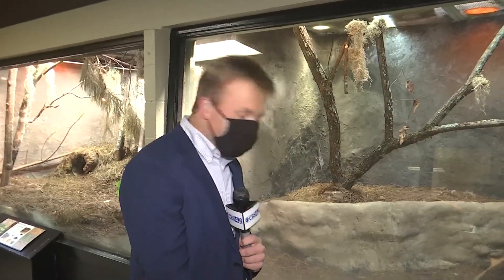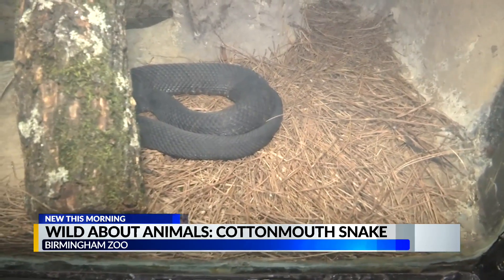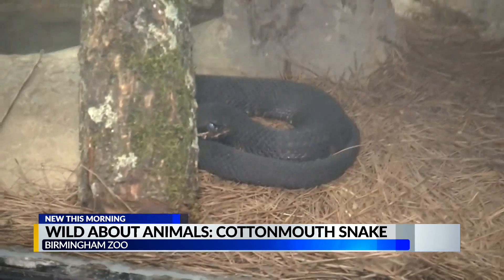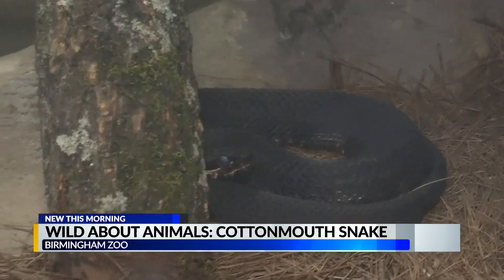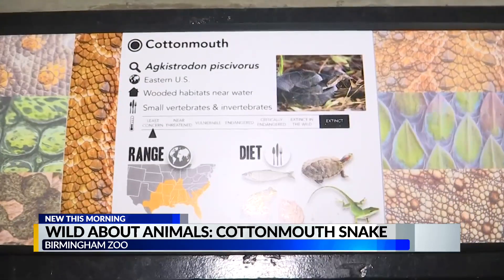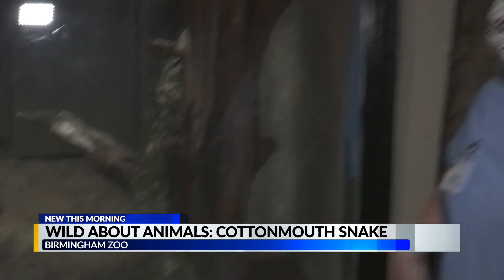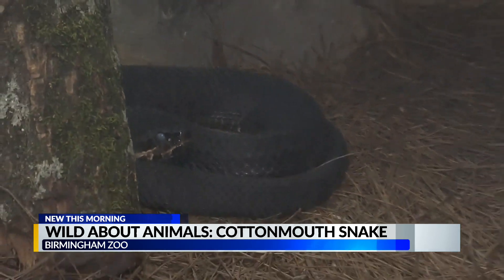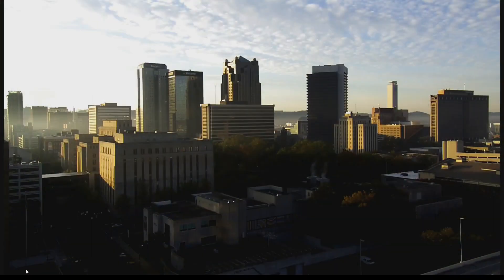Wild About Animals: Meet the cottonmouth snake at the Birmingham Zoo